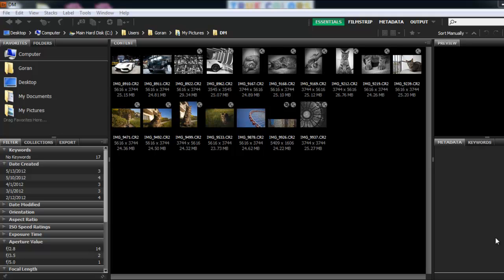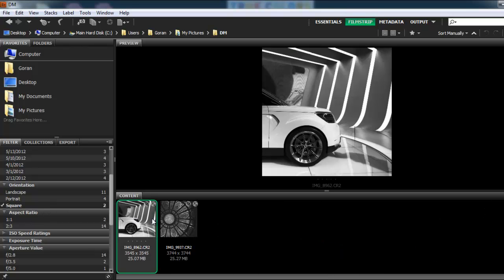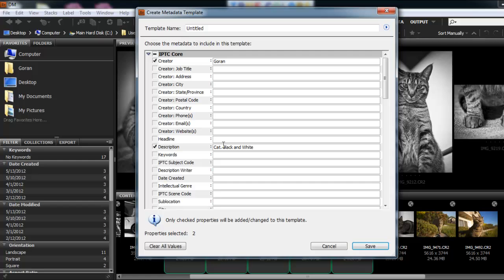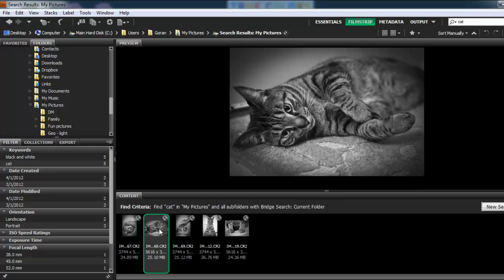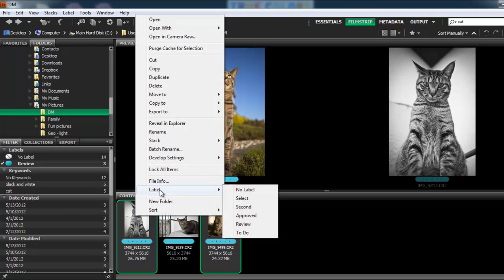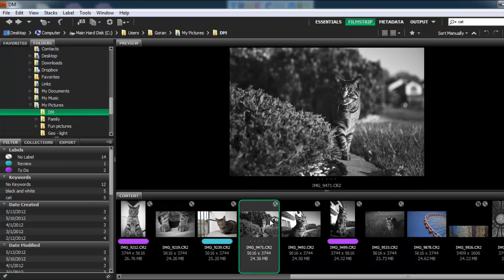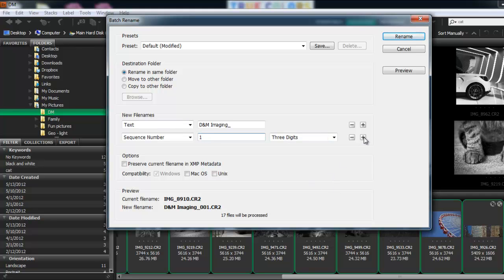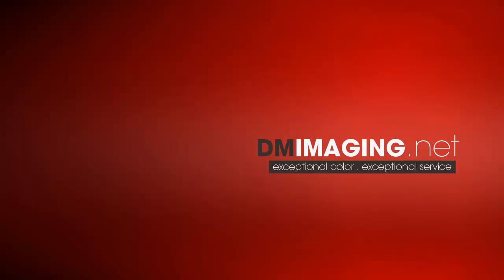Adobe Bridge: A Brief Introduction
A brief introduction to Adobe Bridge, dedicated to our loyal customers. Join us on Facebook for more tutorials.